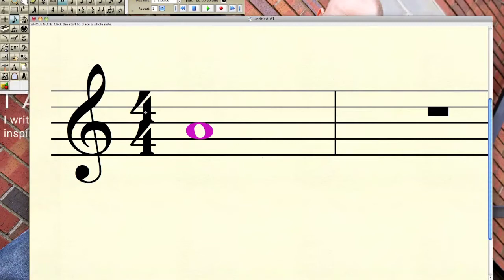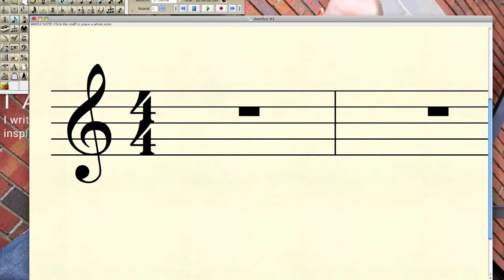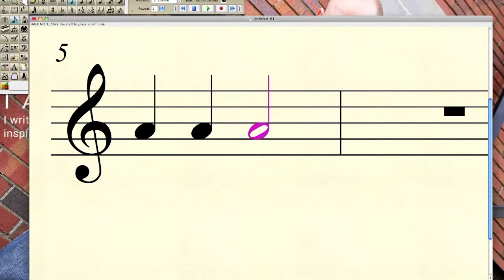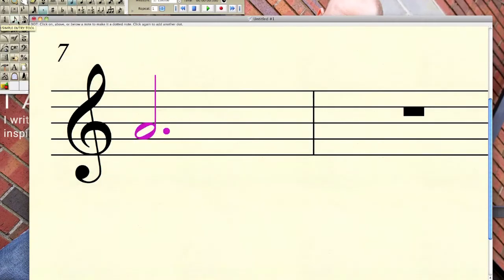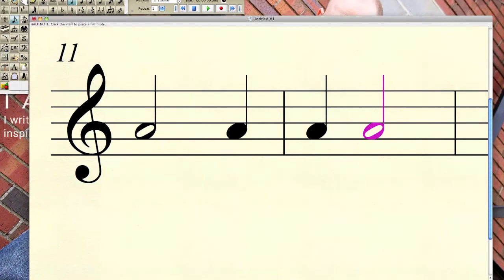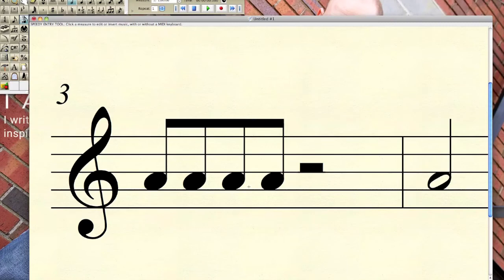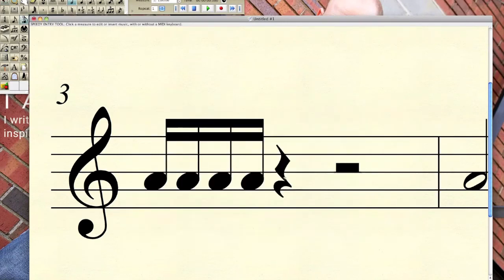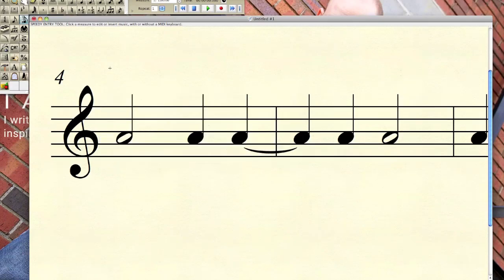I Got Rhythm. Do You? An Easy Way to Look at Rhythm Patterns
Hey! What's new and exciting?

In today's video I want to breakdown rhythm patterns and demonstrate how simple the creation of these patterns really is.

In short, there are 12 patterns that for the basis for all of rhythm in our system of music. Combined with only a few development techniques, these patterns can be spun into numerous variations.